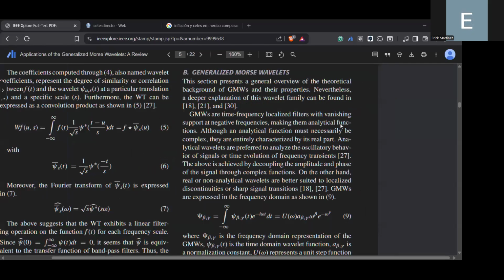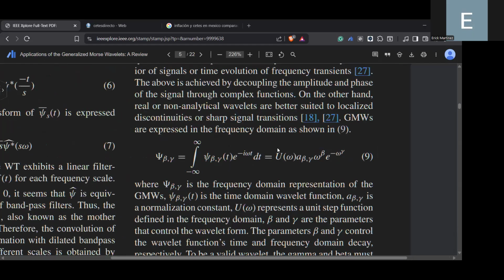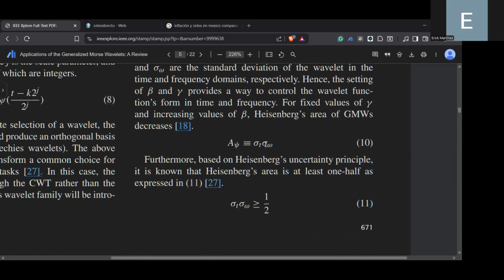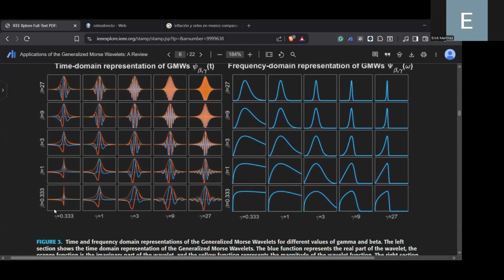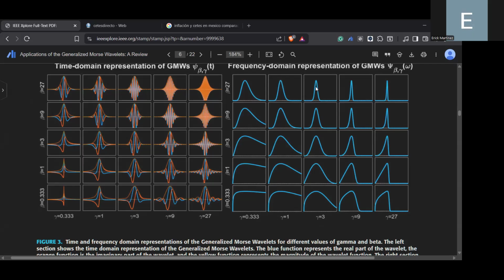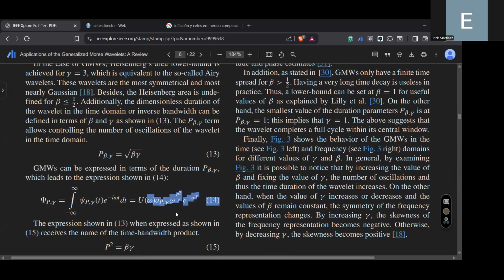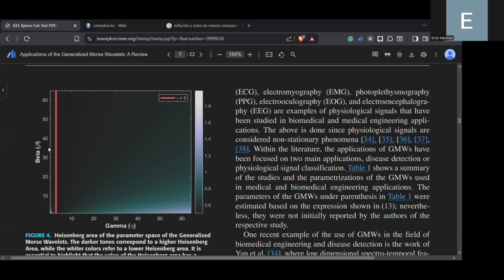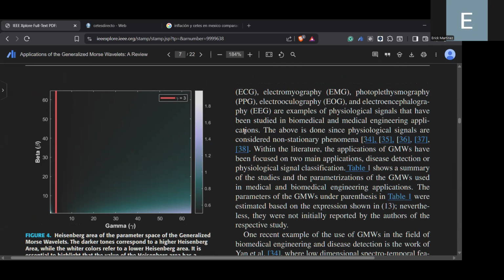Applications of the Generalized Morse Wavelets: A Review PART II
The information presented in this video was based on the following paper:
E. A. Martinez-Ríos, R. Bustamante-Bello, S. Navarro-Tuch and H. Perez-Meana, "Applications of the Generalized Morse Wavelets: A Review," in IEEE Access, vol. 11, pp. 667-688, 2023, doi: 10.1109/ACCESS.2022.3232729.